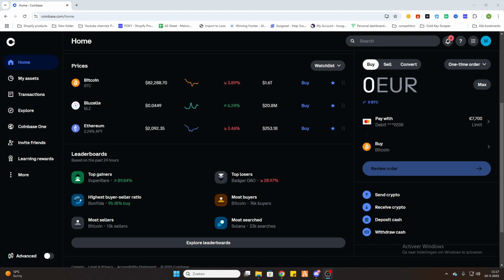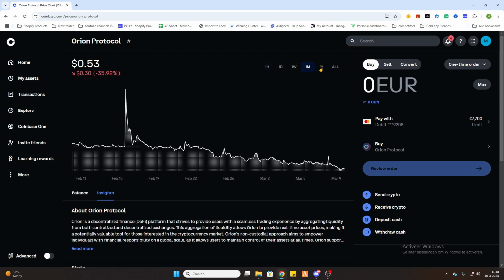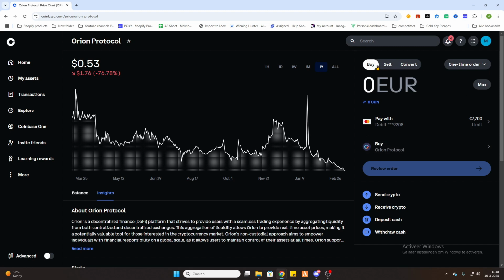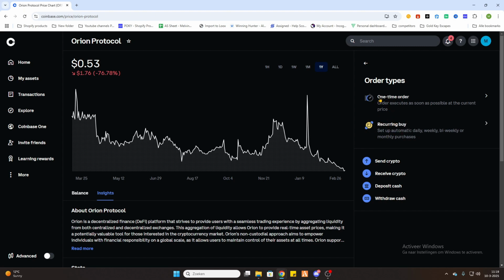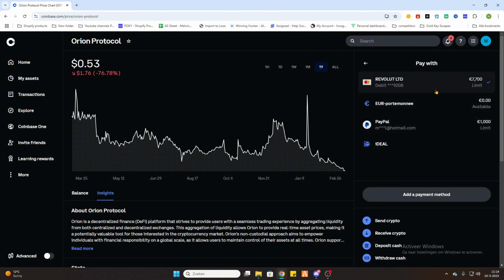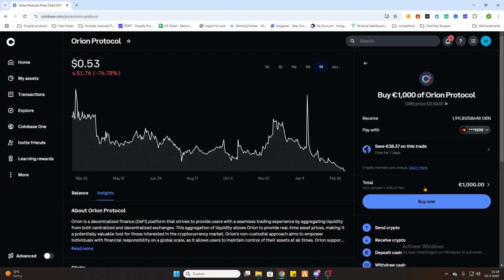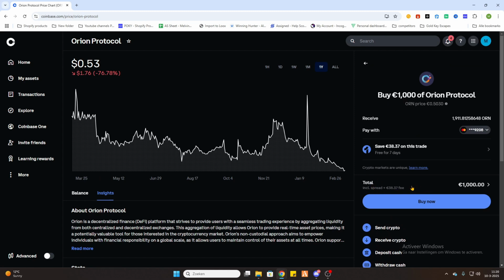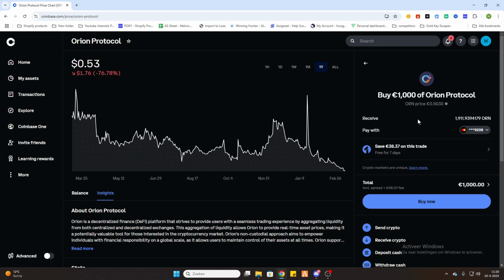How to Buy (ORN) Orion Protocol Token on Coinbase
How to Buy (ORN) Orion Protocol Token on Coinbase? In this video, discover the fastest way to purchase (ORN) Orion Protocol Token on Coinbase.

Whether you're new to cryptocurrency or looking to expand your portfolio, understanding how to navigate this process efficiently is crucial. Learn step-by-step instructions and insider tips that will simplify your (ORN) Orion Protocol Token purchases.